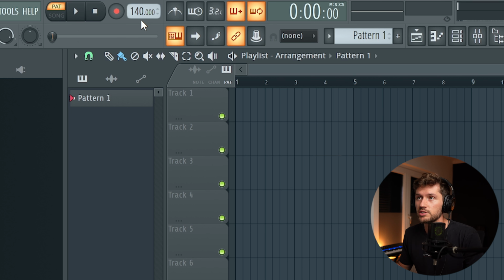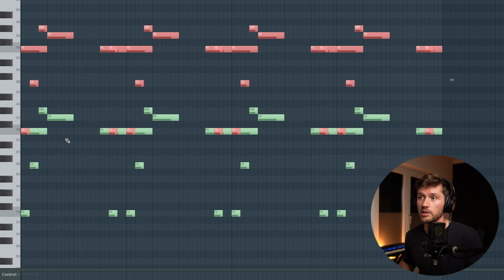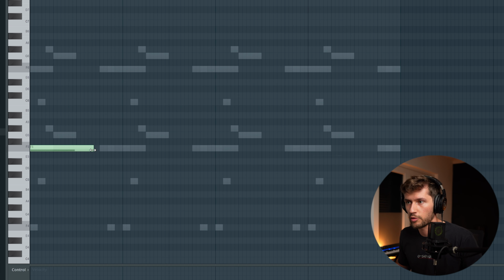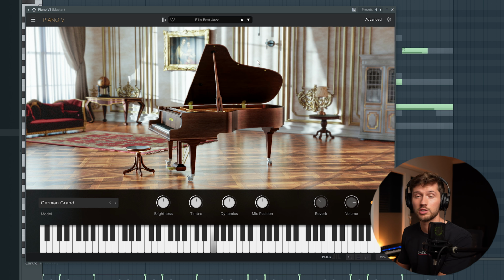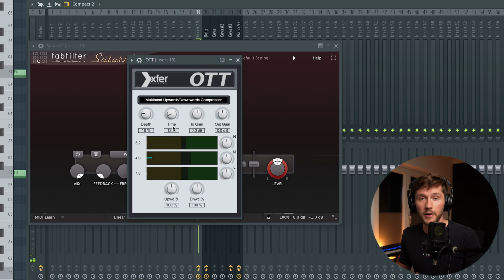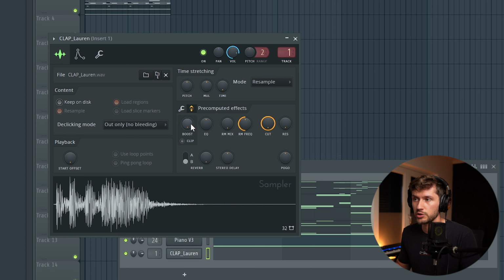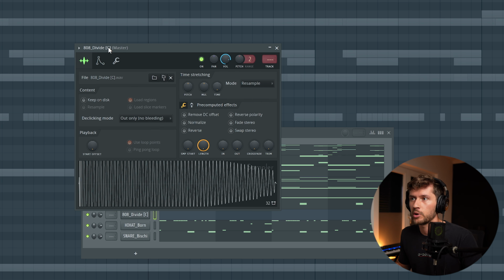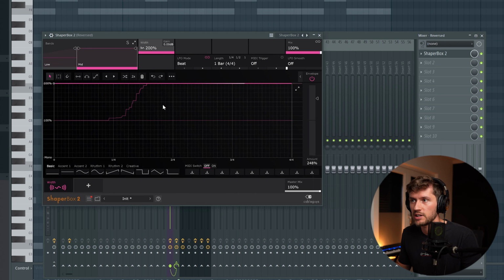How to Make HARD Beats (Lil Baby, Gunna, Future) | FL Studio Tutorial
In this beat tutorial I am going to show you how to make hard beats for Gunna, Lil Baby and Future.  I will show you how to make hard and dark melodies from scratch for beginners which are simple and easy to make and work every time! After this I will add simple trap drums. I will use some fire synths and add some simple effects. I will also show you how to arrange / structure the beats in a simple way. Make sure to download the free project! I will also include the free guitar samples / melodies from this video. Go and flip it yourself. In the end I will show you the final arrangement. Enjoy!

Hi there 👋 If you're new to my video's my name is Seventh' Beats. I'm a music producer, engineer, business student, entrepreneur and YouTuber. I make videos about music production and also teach a course on how to get started in FL Studio.

Timecodes:
00:00 Intro
00:30 Bells Melody
02:00 Reverse Melody
02:50 Melody #2
03:25 Dark Melody #3
03:50 Dark Piano Melody #4
04:25 Dark Piano Melody #5
05:10 Bus Effects
06:50 Drums
08:05 808
09:05 Percussions
09:35 Effects #2
10:00 Beat Arrangement / Structure
11:15 HalfTime
12:10 Beat Outro